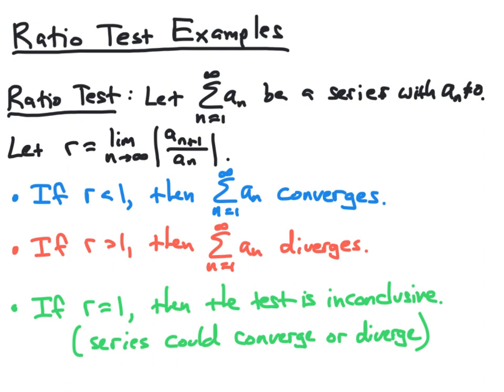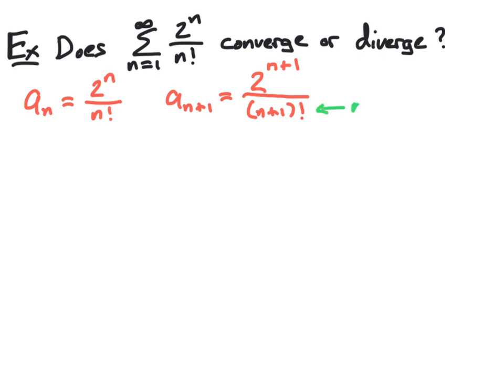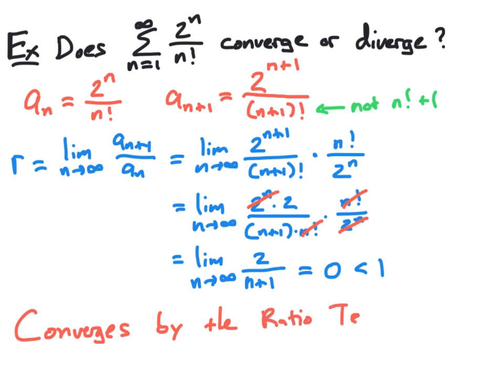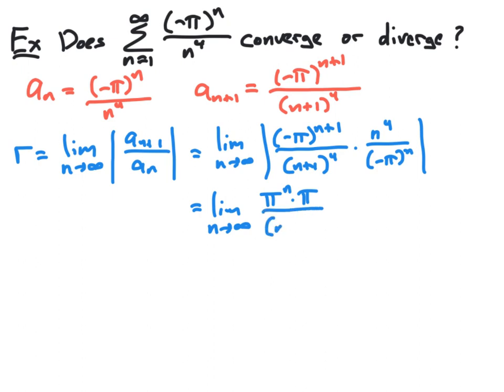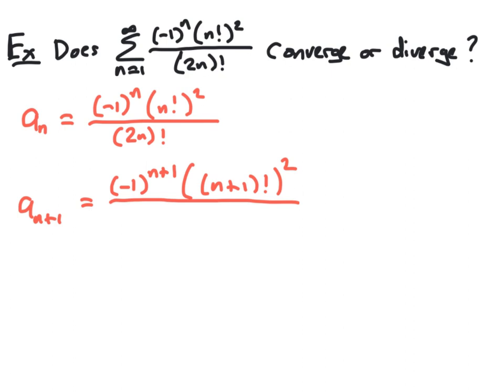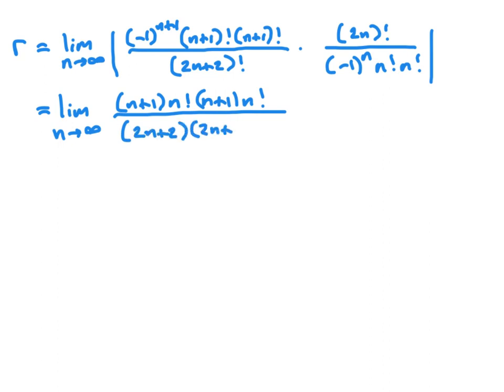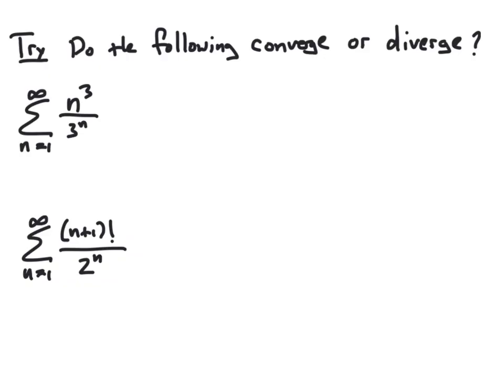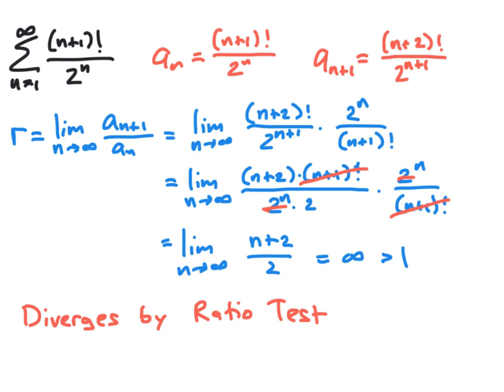Ratio Test Examples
Provides several examples of using the Ratio Test to determine whether series converge or diverge.